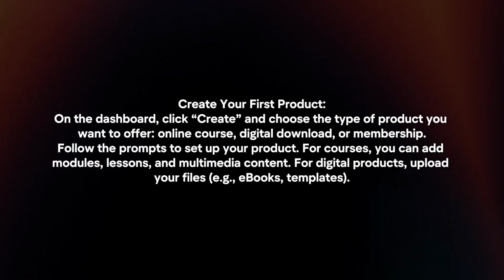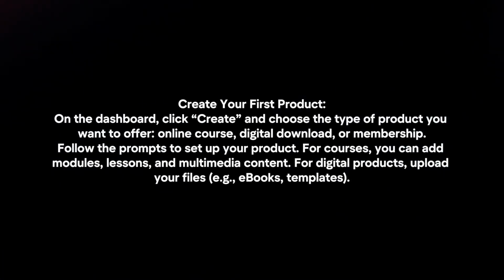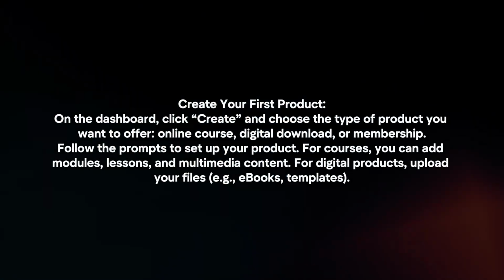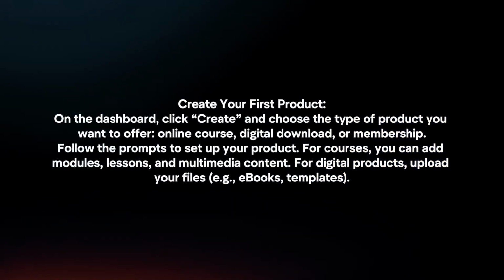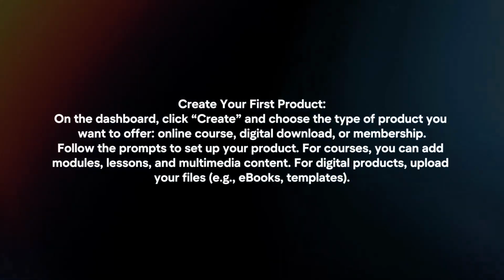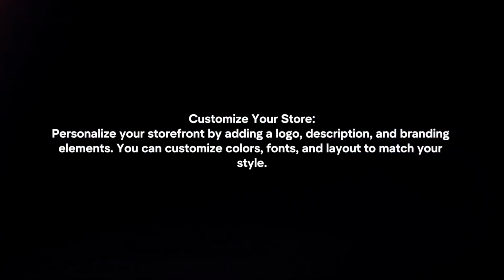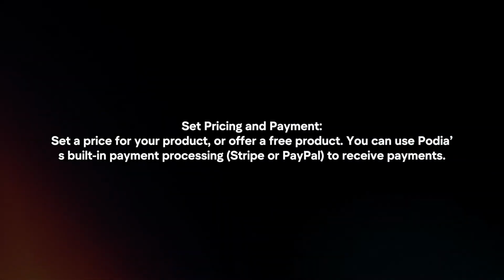How To Use Podia (2025)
In this video I will explain How You Can Use Podia In 2025.